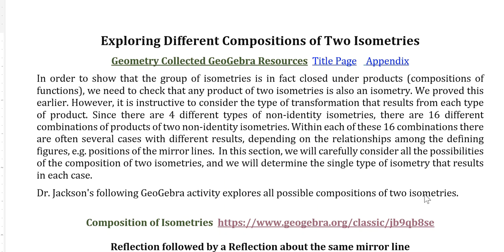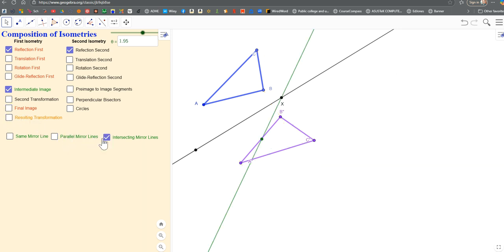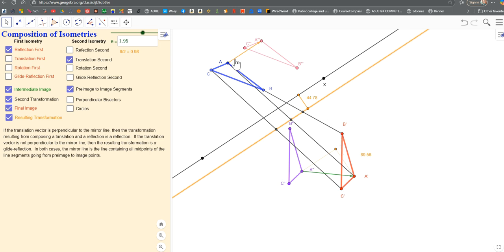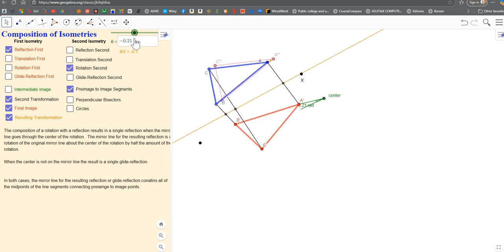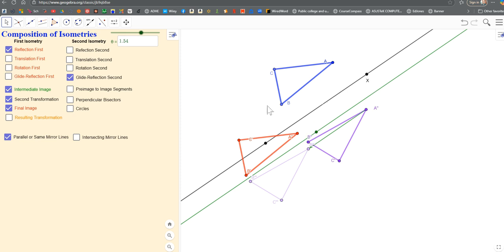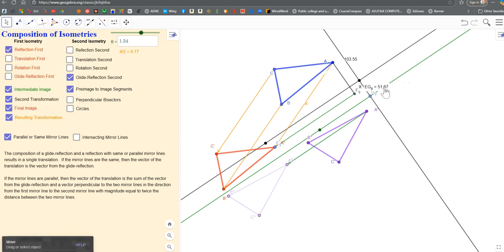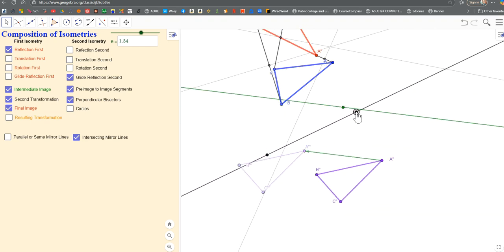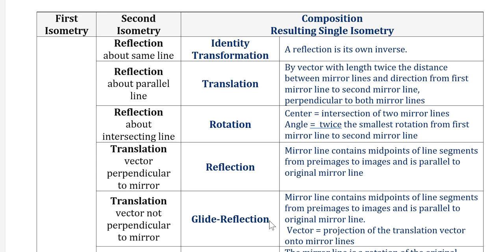Geometry 13.22.A Composition of an Isometry with a Reflection